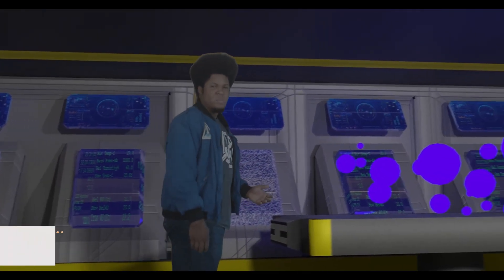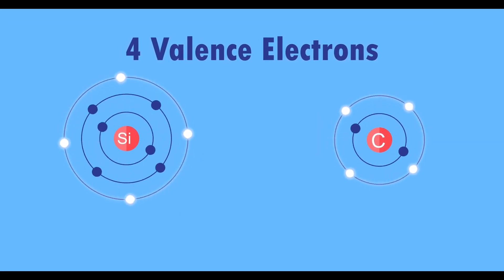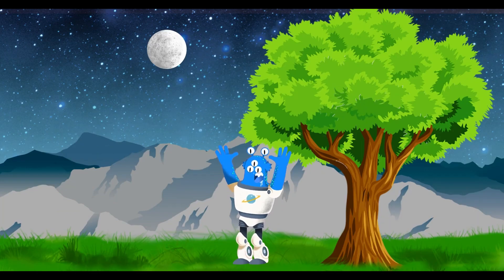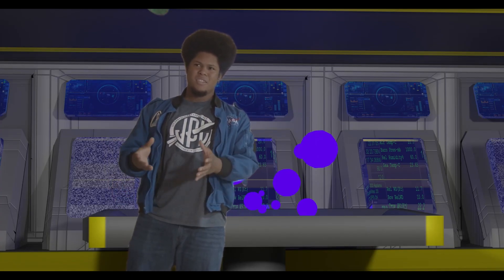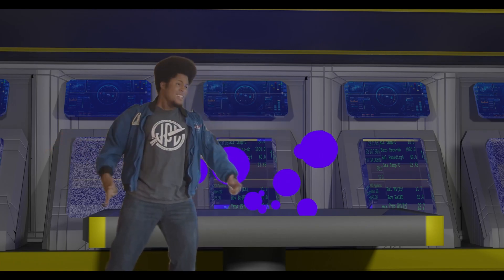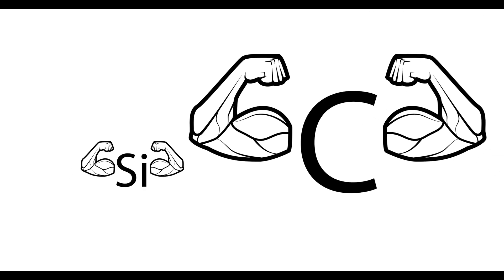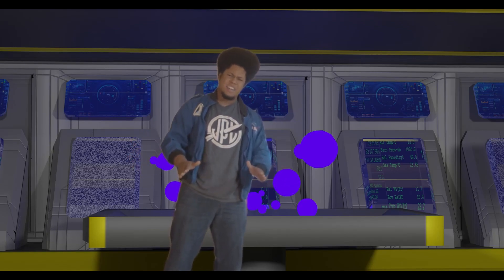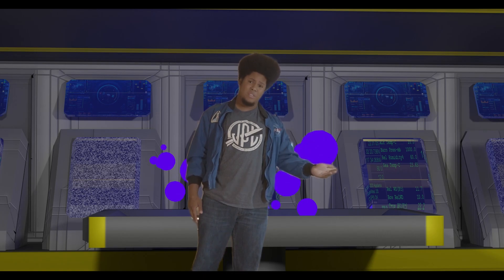Sean, USA, Life Sciences, Finalist: 2022 Breakthrough Junior Challenge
SILICON LIFE?